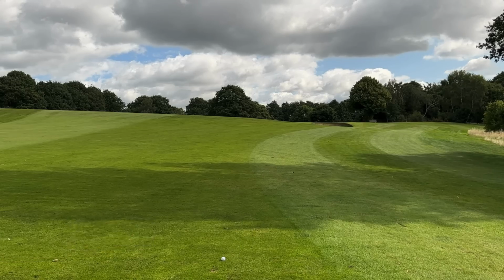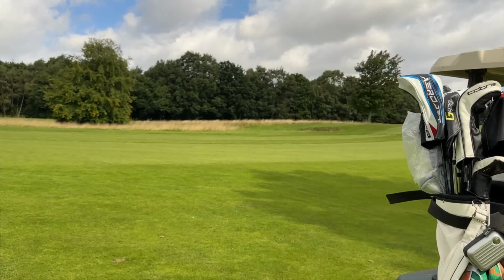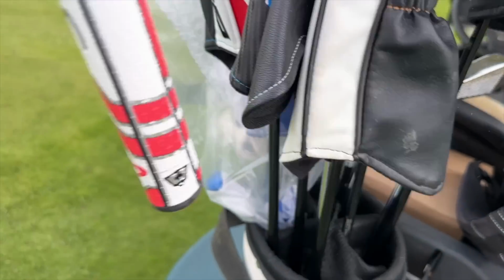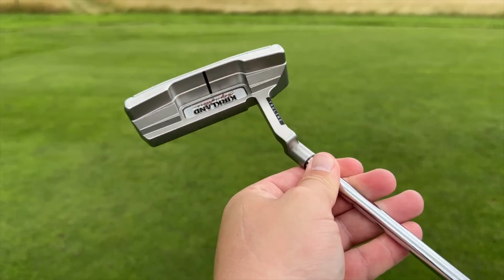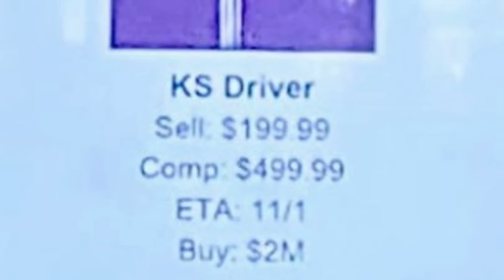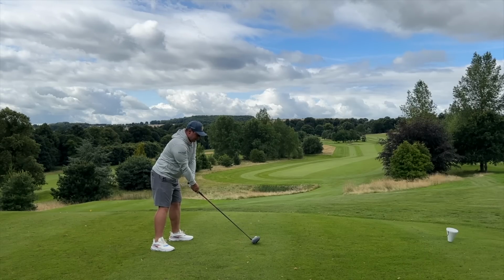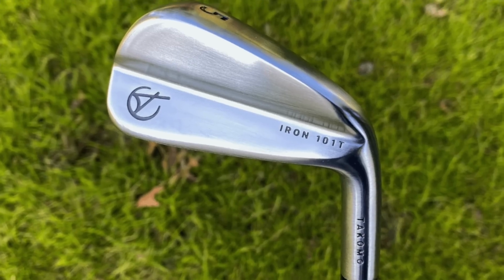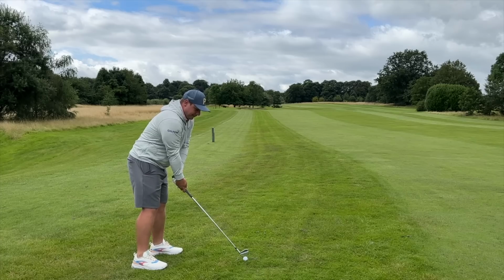FINALLY The NEW 2023 COSTCO KIRKLAND Irons AND DRIVER!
FINALLY The NEW 2023 COSTCO KIRKLAND Irons AND DRIVER Leaked! When looking to buy new golf clubs you often think about buying the best big name golf clubs money can buy... that sometimes means buying the latest Titleist golf clubs, new taylormade golf clubs, Mizuno golf clubs, ping golf clubs or even callaway driver and callaway irons... over the last few years we have seen a surge in more affordable golf clubs making golf more accessible to more golfers. one of the biggest brands in the world that has started to release more and more golf equipment is Costco, the Kirkland signature golf clubs have taken the golf world by storm with the release of the Kirkland ks1 putter and Kirkland signature wedges... not to mention the Kirkland signature performance + golf balls... in todays video we talk about the brand new rumoured Kirkland signature irons and Kirkland signature driver from costco... are these really going to happen lets find out!